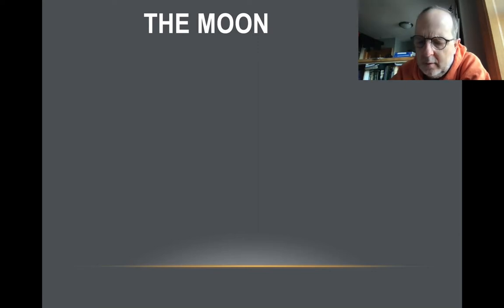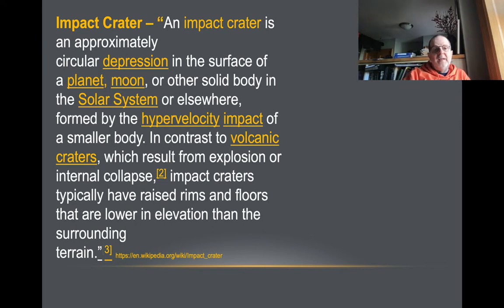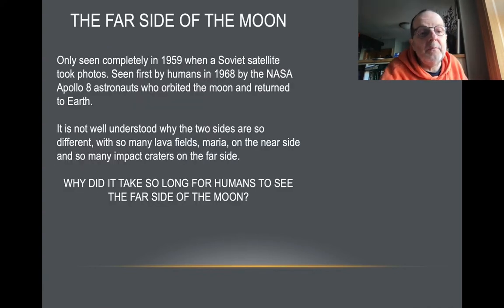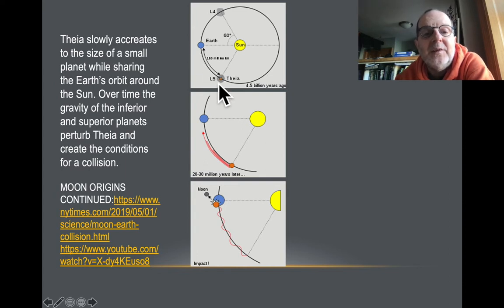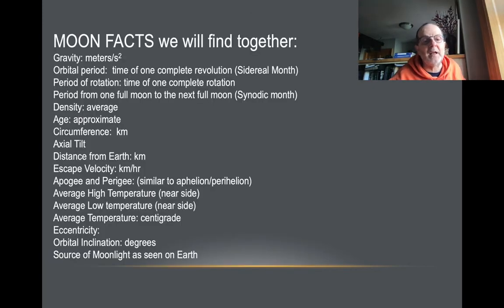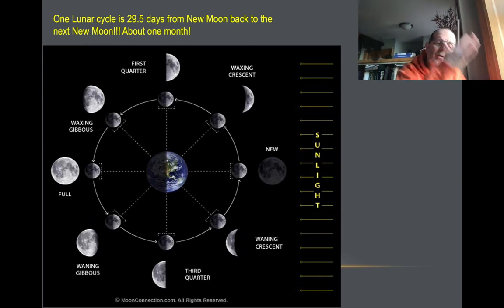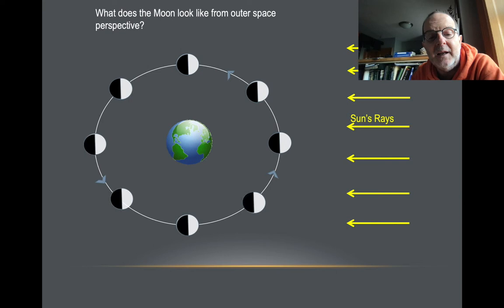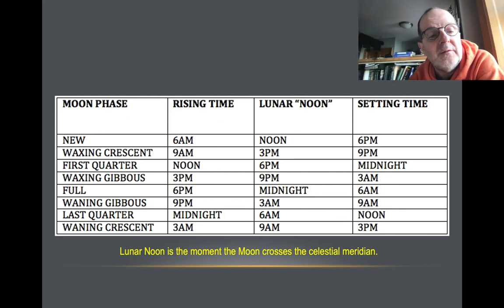The Moon 1. COVID 19 EDUTAINMENT. 2020 VISION.